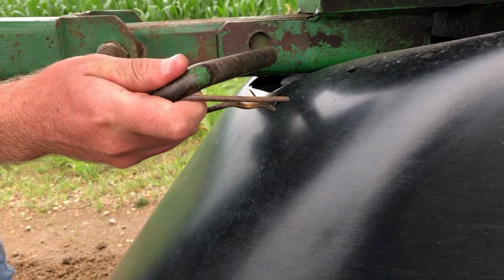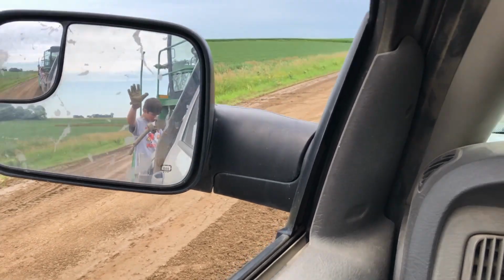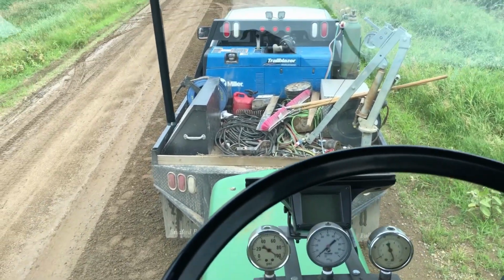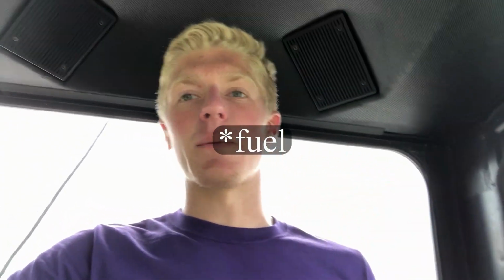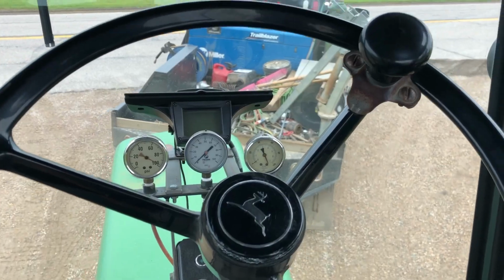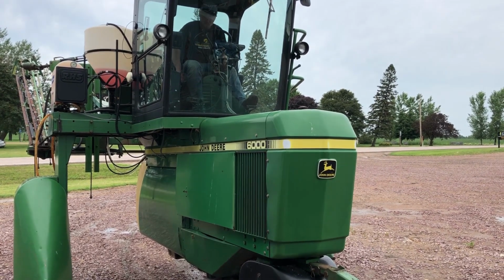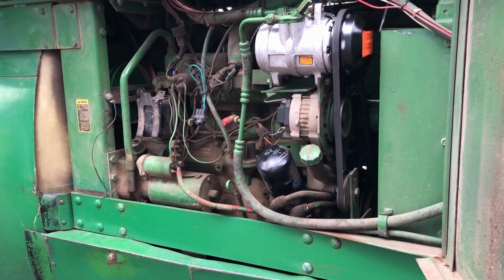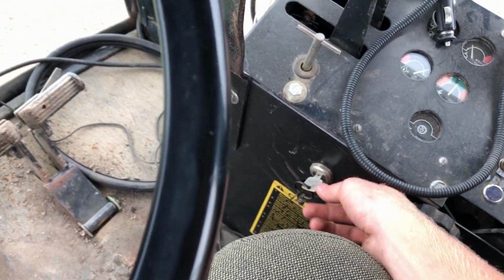We Ran the Highboy Sprayer Out of Fuel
Was a slow day until the John Deere highboy 6000 ran out of fuel.